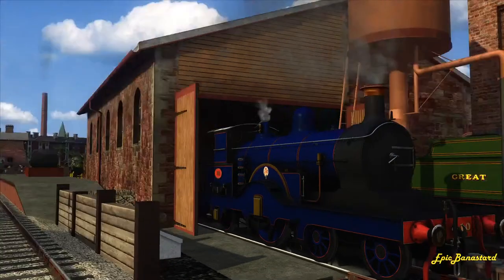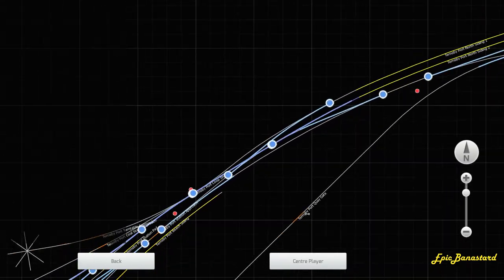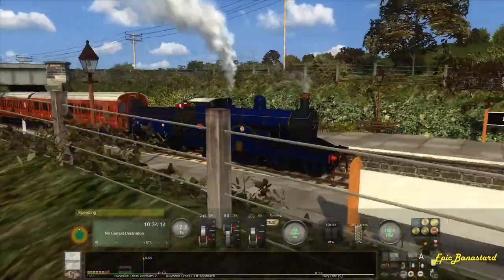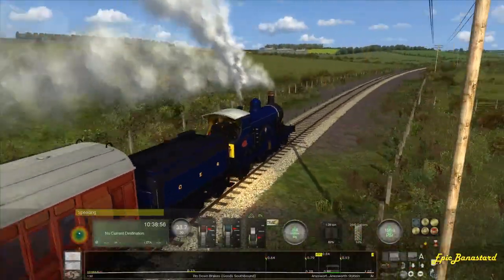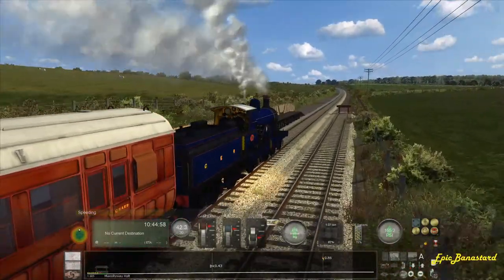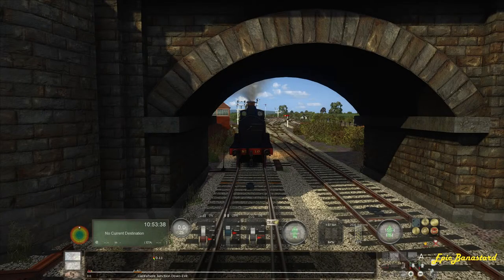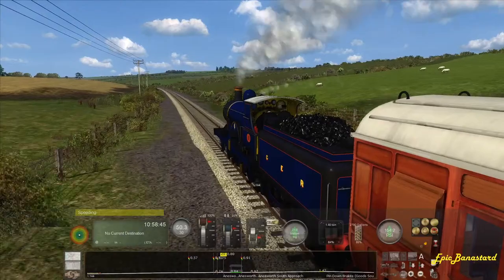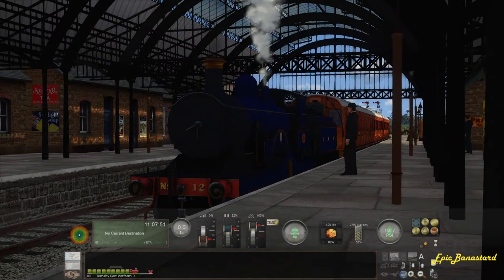[Live] Driving and Testing: The CW GER P43!